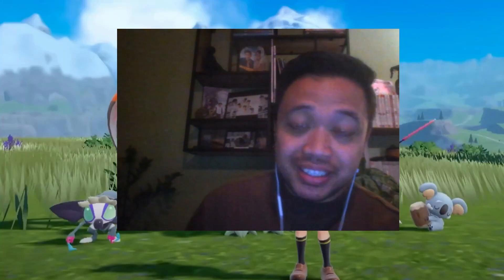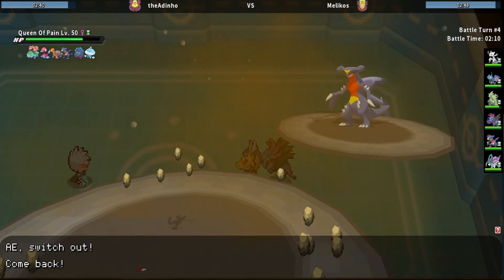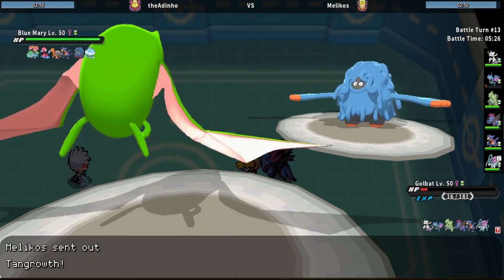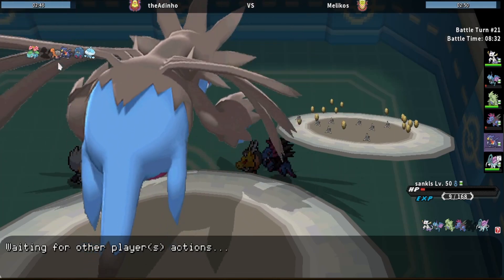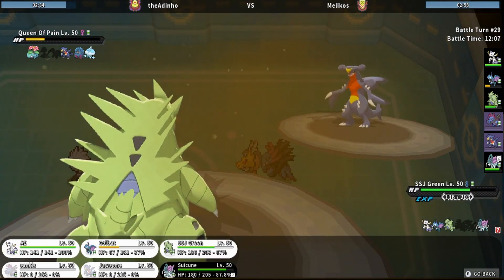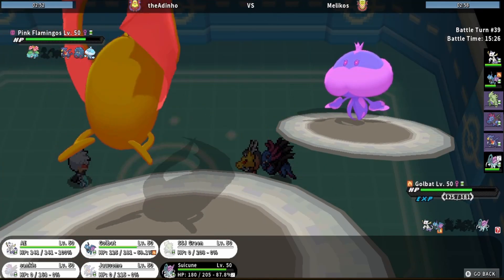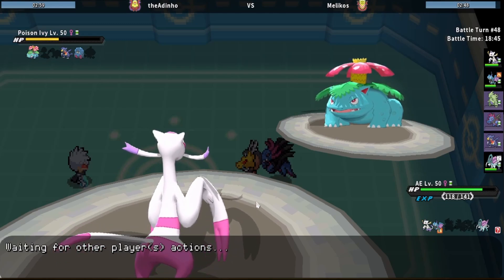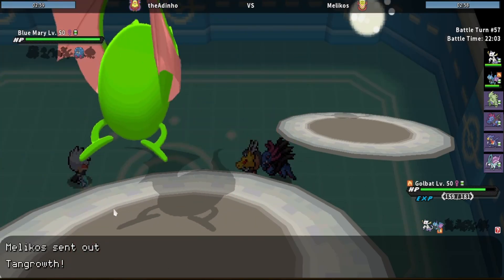I GOT TOO EXCITED Playing vs This CRAZY Sun Team! PokeMMO PvP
In this battle, I'm rocking a Specs Hydreigon, and let me tell you, things get pretty heated! There's a moment where I get overly excited, and in the heat of the battle, I make a crucial mistake upon switching in my Hydreigon. I quickly realize the potential of Tangrowth and what it could do, and it's a moment that costs me dearly.

I won't spoil the outcome for you; you'll have to watch the battle to see for yourself.
Have fun :)